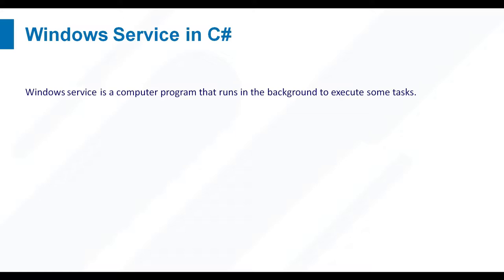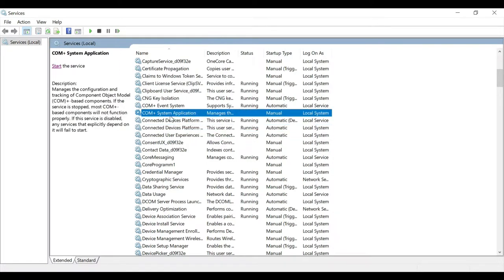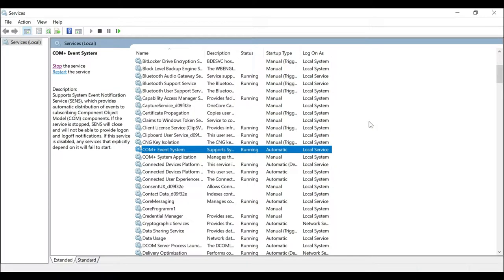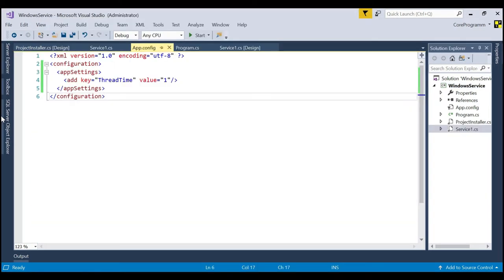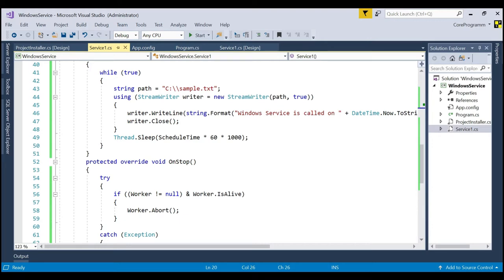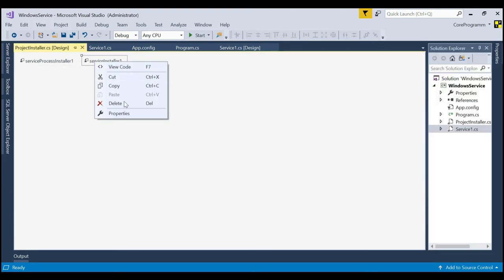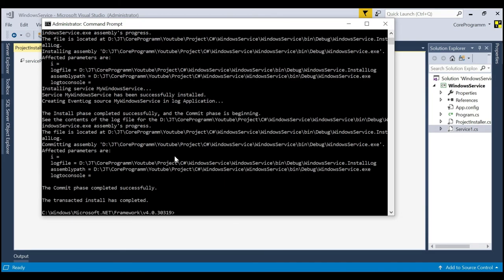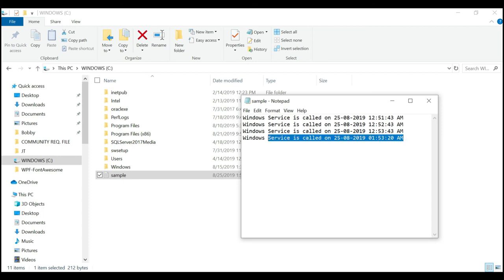Windows Service in C# | How to create, install, and use a service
In this video, we are going to look at how to create a Windows Service in C#, how to run and how to install it.

Windows service is a computer program that runs in the background to execute some tasks. Some examples of Windows services are auto update of Windows, check emails, print documents, SQL Server agent, file and folder scanning and indexing and so on. If you open your Task Manager and click on Services tab, you will see hundreds of services running on your machine. You can also see the statuses of these services. Some services are running, some have paused, and some have stopped. You can start, stop, and pause a service by right click on the service.